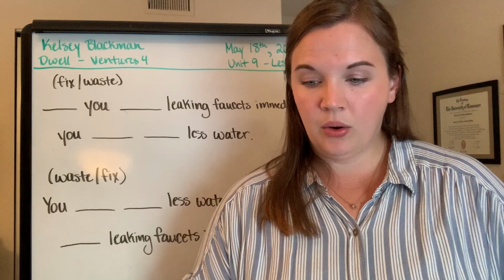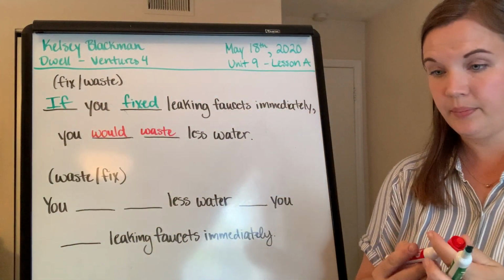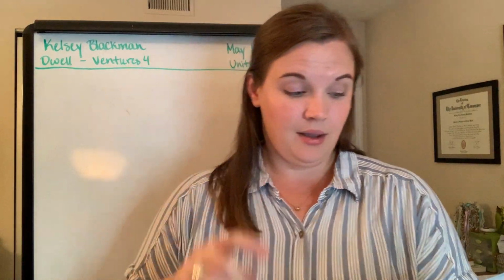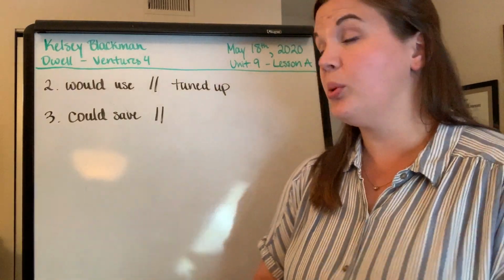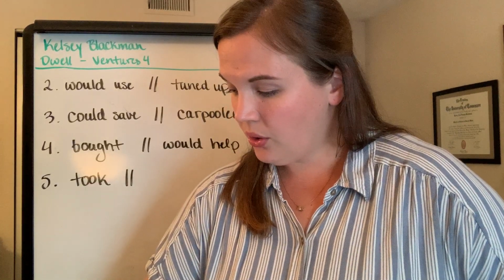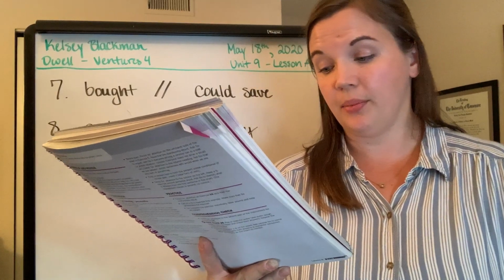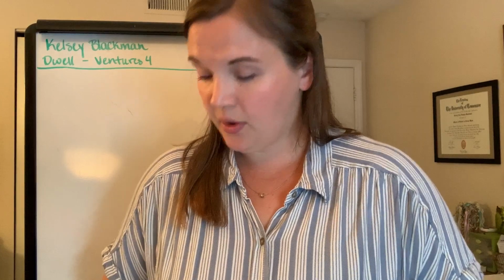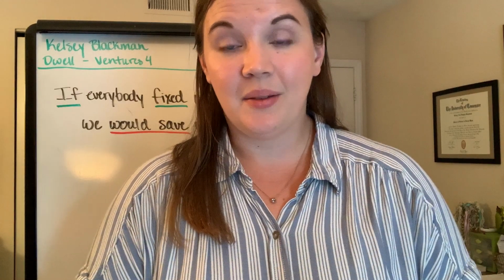ESL 7 4 Kelsey Dwell Ventures 4 20200520 part 1